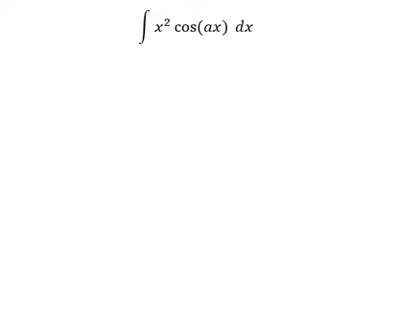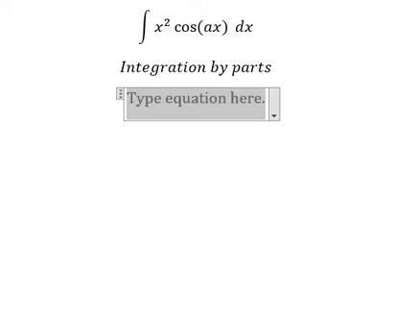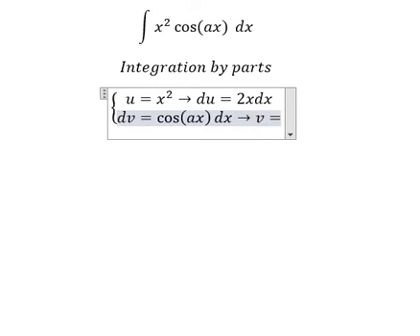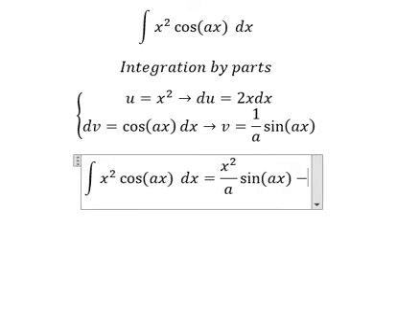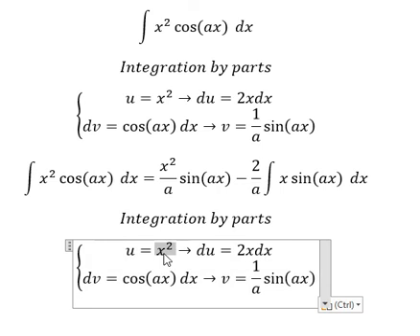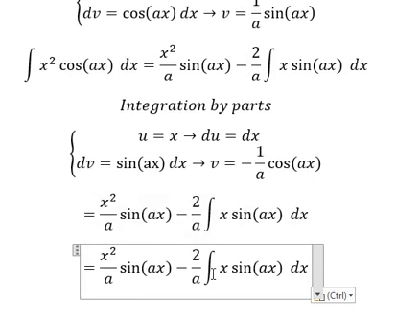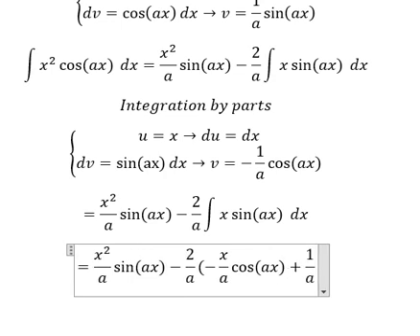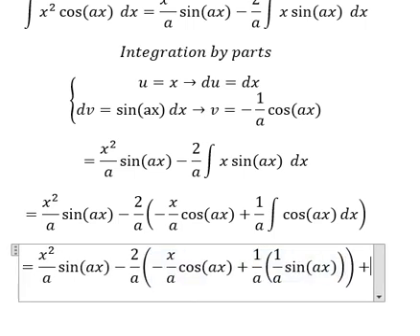Calculus Help: Integral ∫ x^2 cos⁡(ax) dx- Integration by parts - Techniques